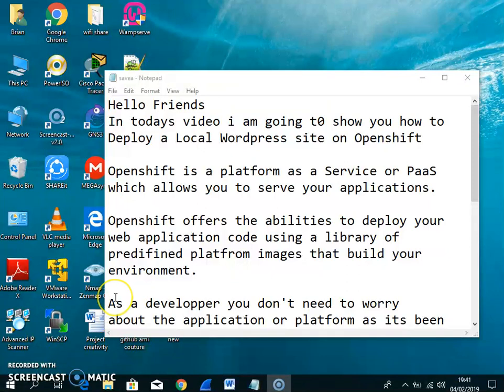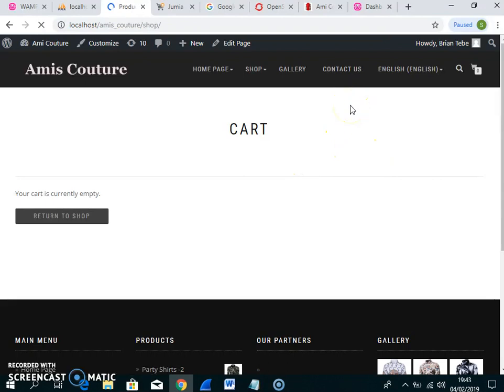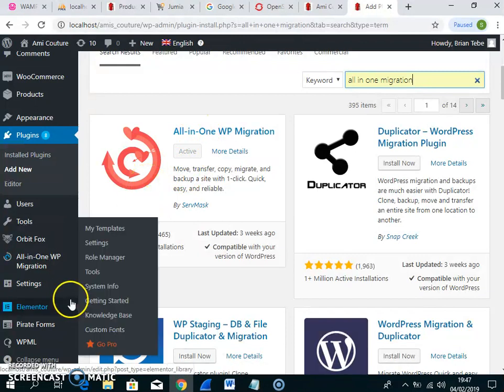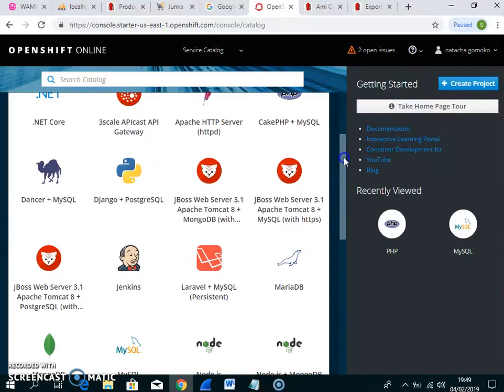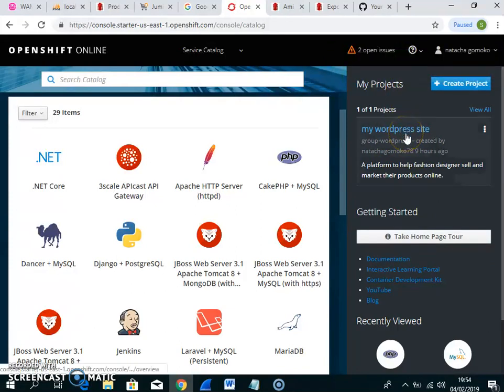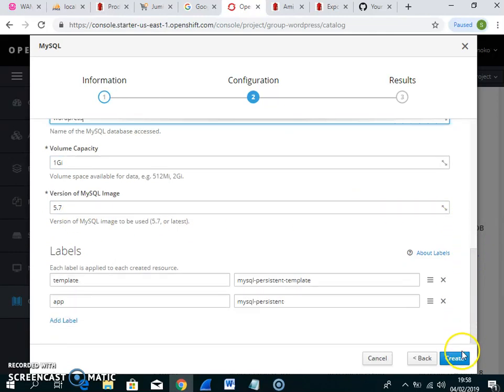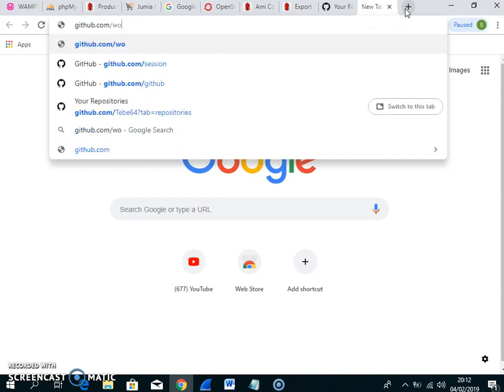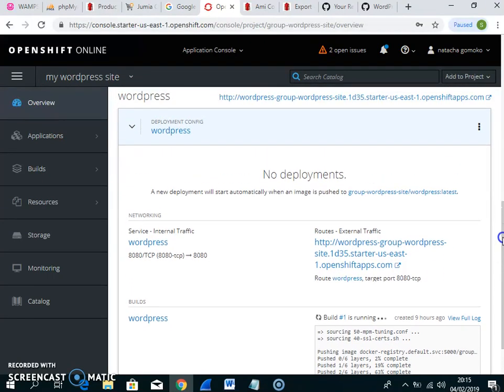How to Deploy a local Wordpress Site on Openshif Part 1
Openshift is a platform as a service (PaaS) web platform provided by Red Hat Corporation, which enables developers to develop applications easily and rapidly.